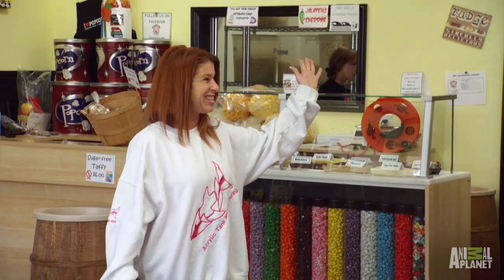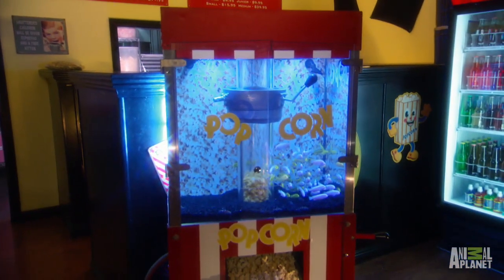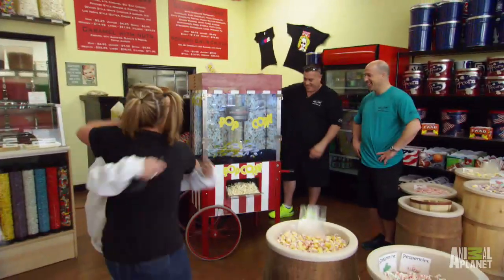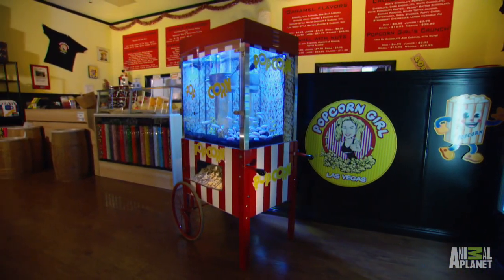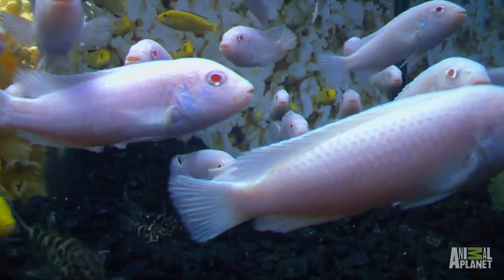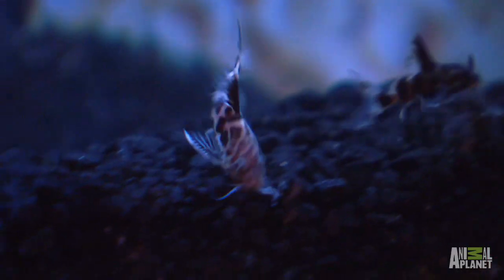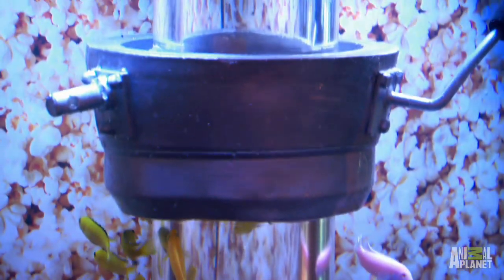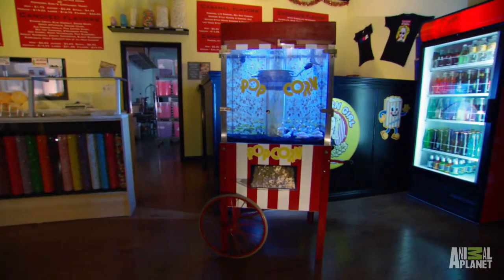Popcorn Girl Fish Tank | Tanked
Wayde, Brett and Heather deliver the popcorn-themed tank to the Popcorn Girl, who is simply overwhelmed by the over-the-top tank for her shop.